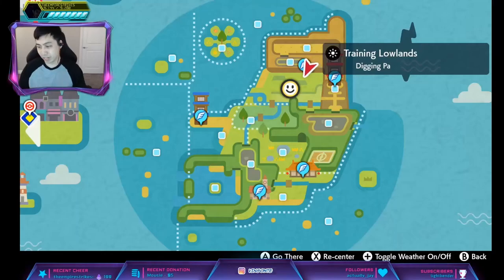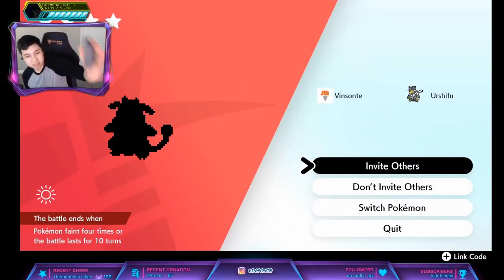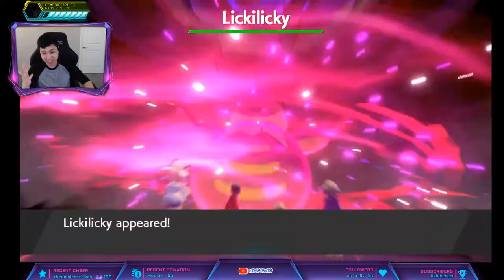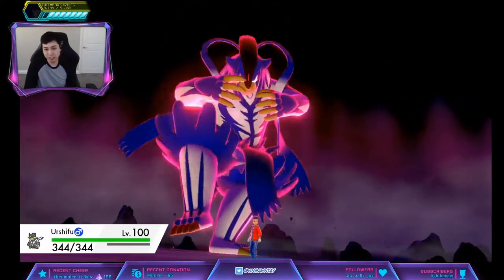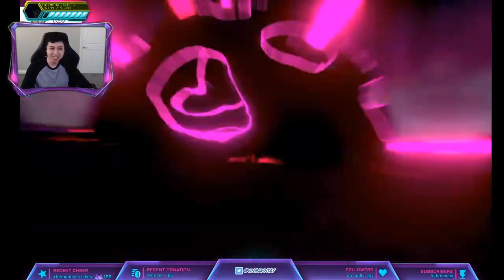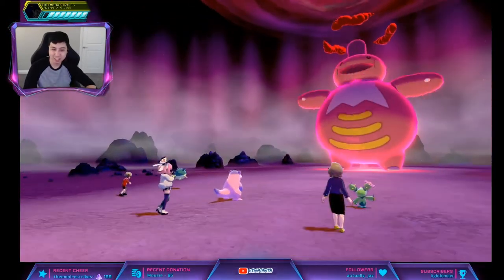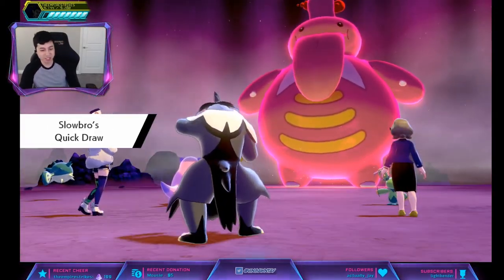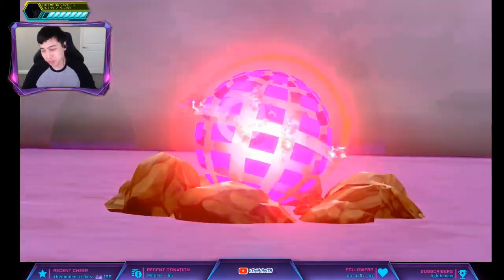Where To Get Hidden Ability CLOUD NINE LICKILICKY - Pokemon Sword and Shield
Lick everything ;)